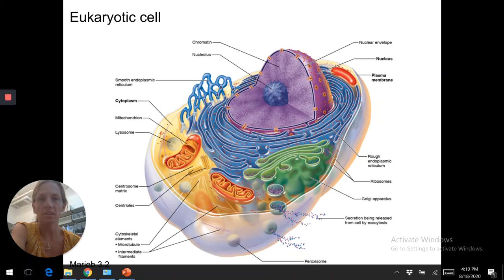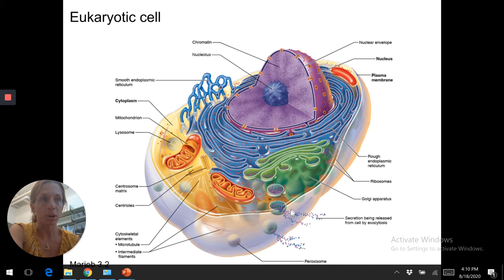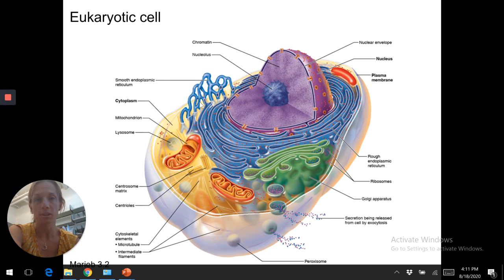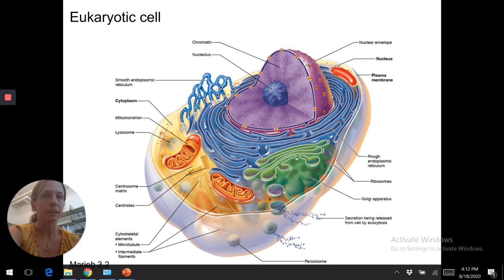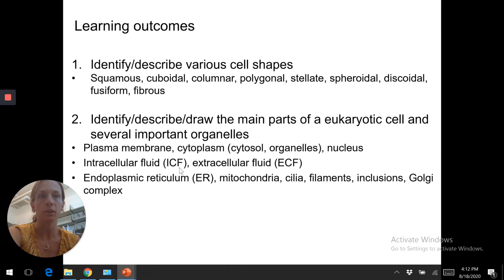2.4 some organelles